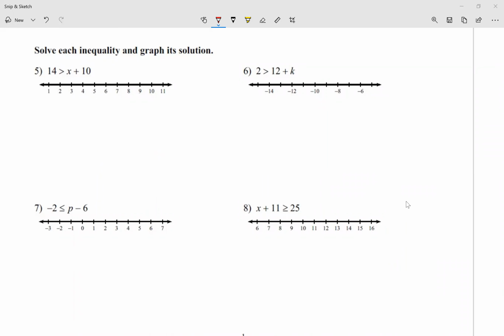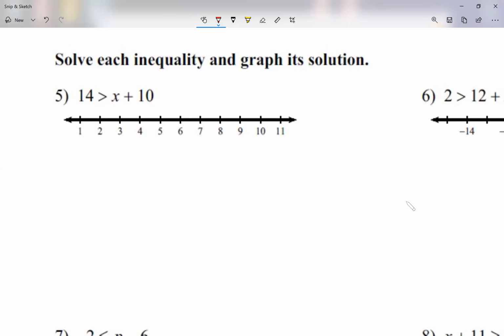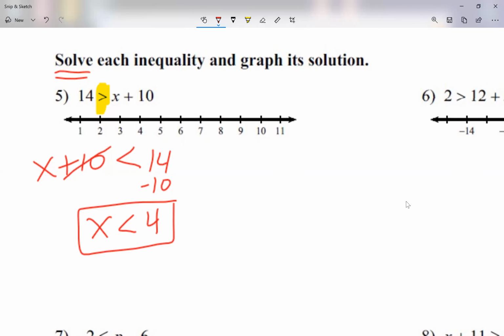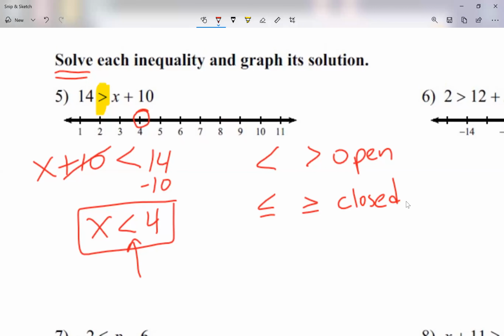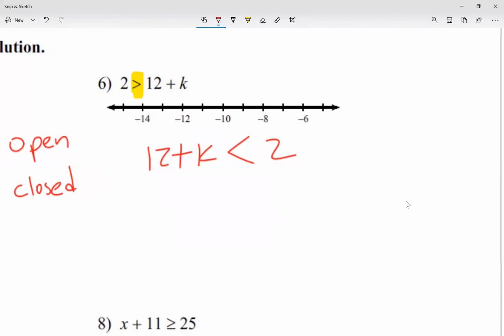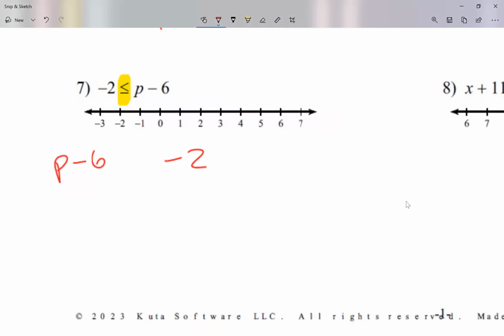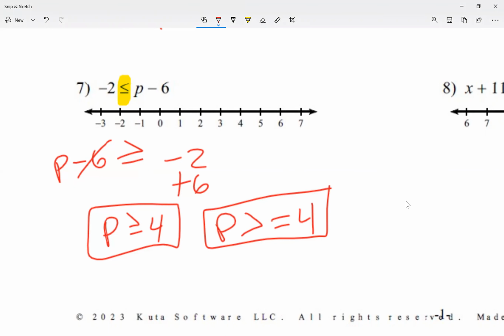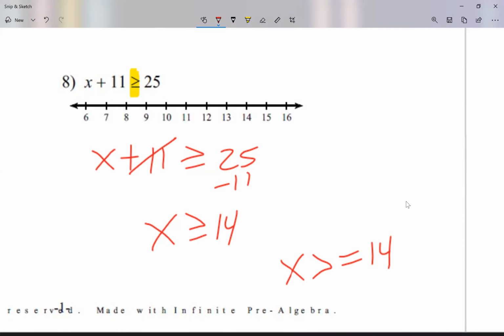Leonzo one step inequalities addition or subtraction